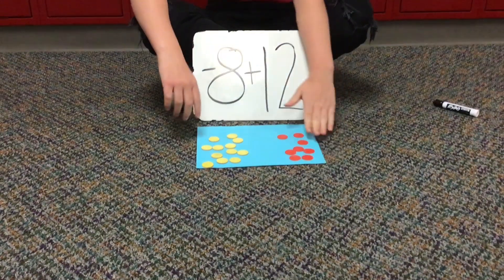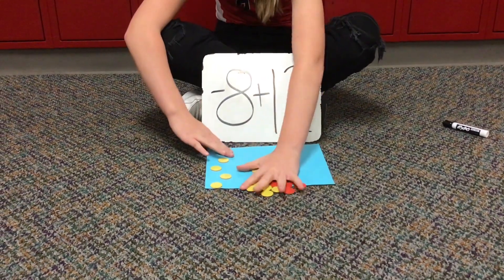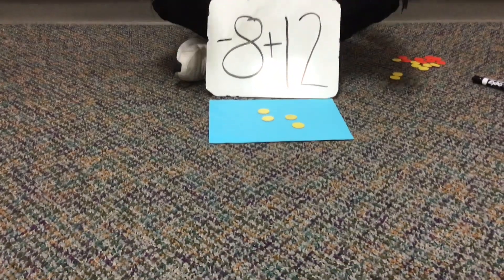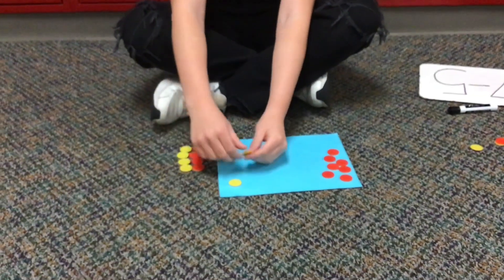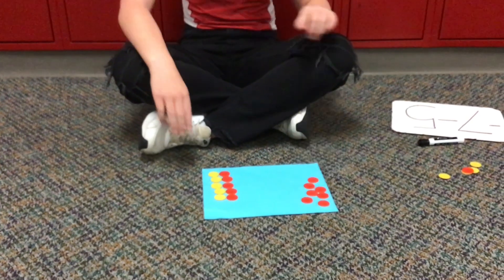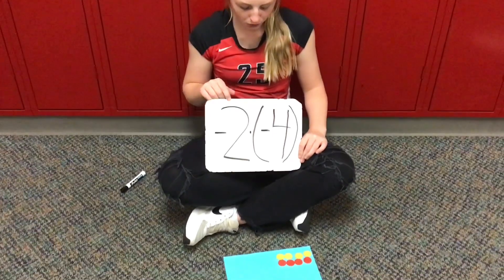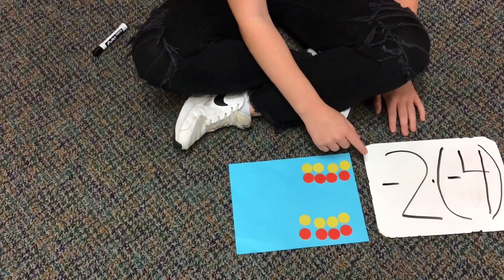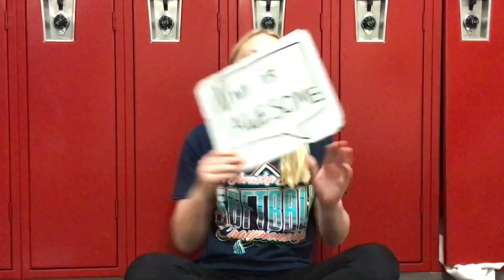Integer Chips with Vivi - 5th Period - 2023